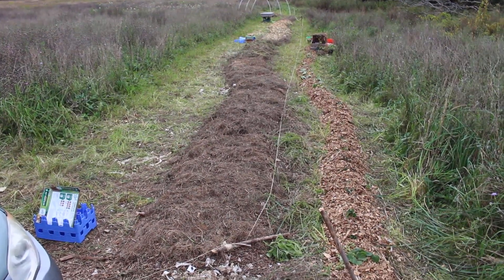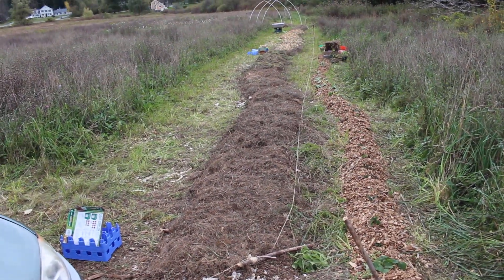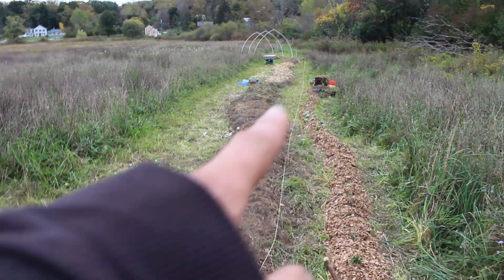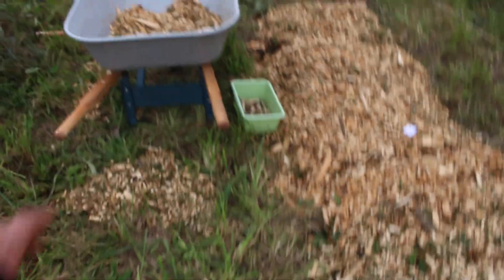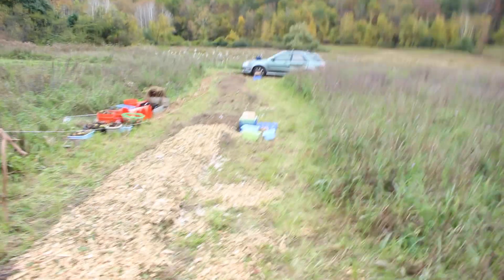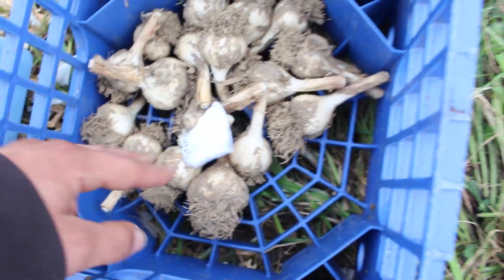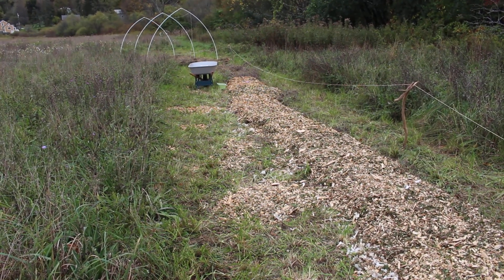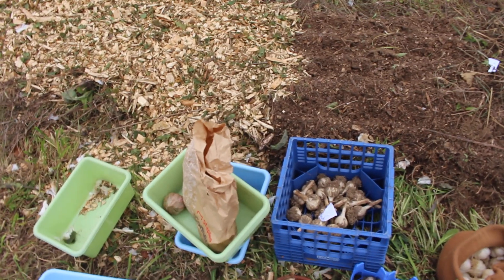Planting Garlic For The Third Year- Selecting The Highest Quality Of Cloves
It took me about five hours to make the bed and separate the bulbs as I went, 10 varieties planted and 6 more to go. stay tuned as i turn this piece of land back into a place of growing food. ( Planted on a root day )

Find any of this Content useful? Any amount is very much appreciated. Wholeness. Greatness to you.